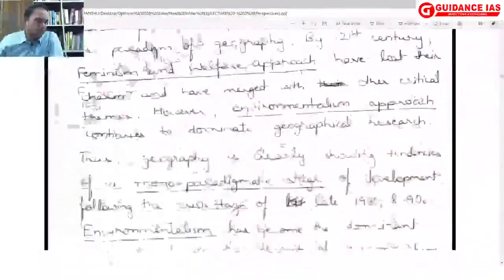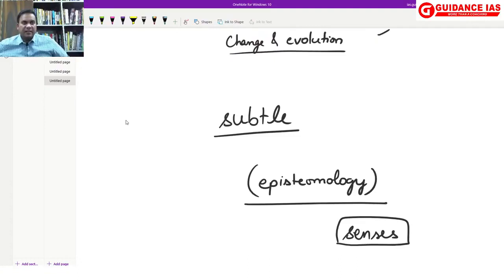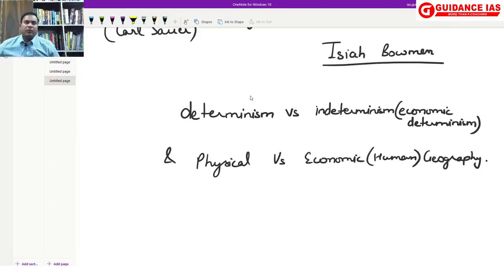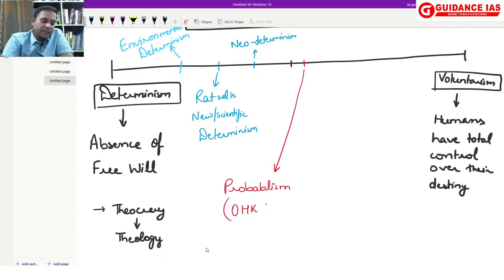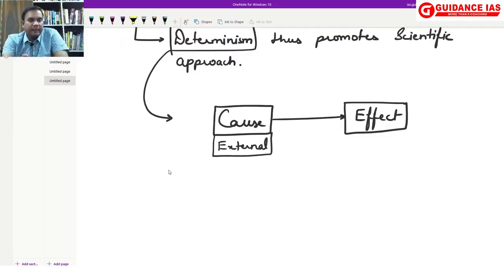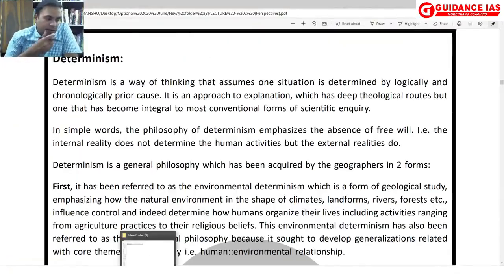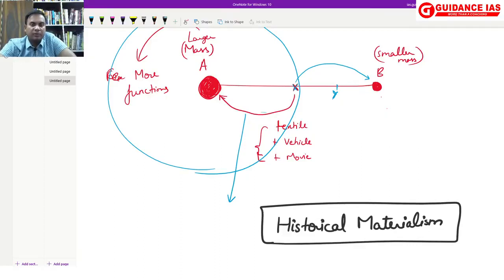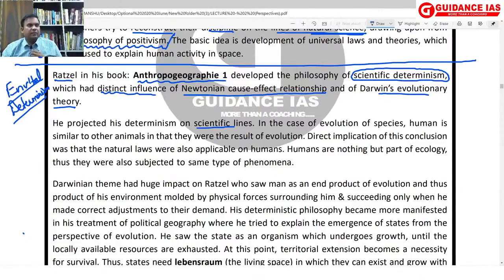7 determinism vs possibilism 1